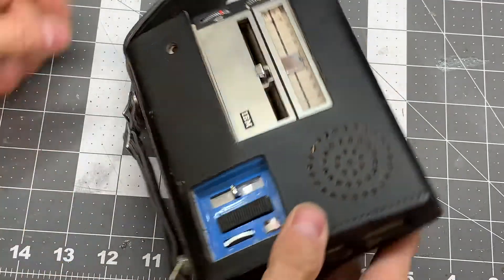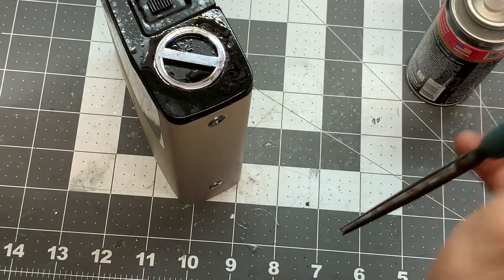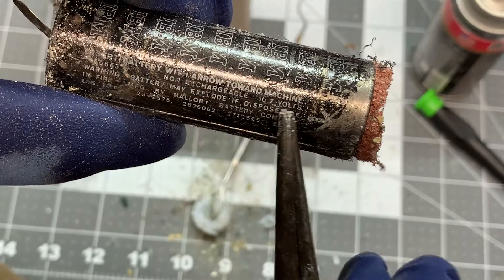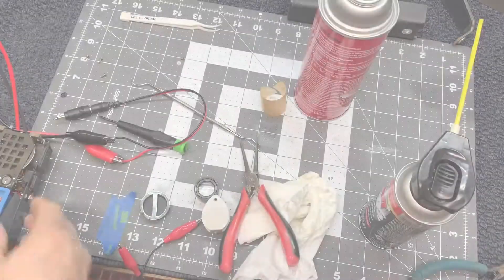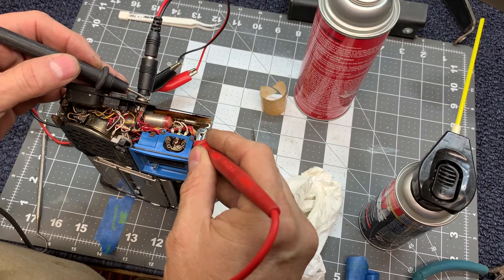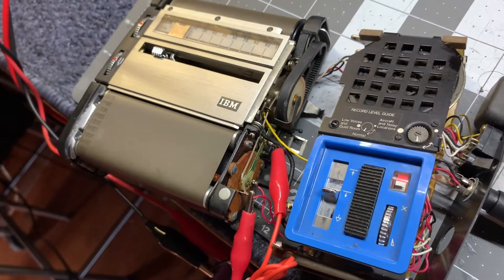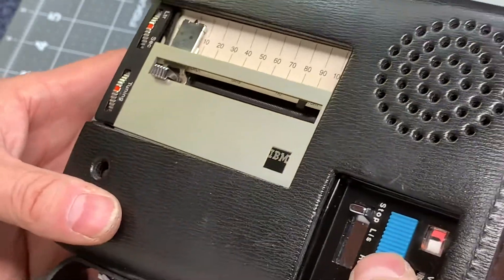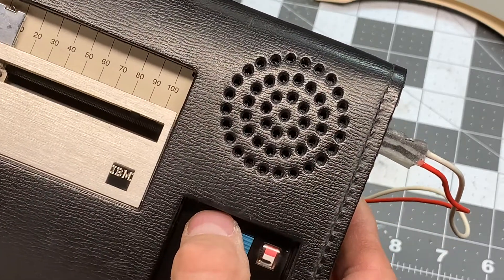Magnabelt Wonder! IBM 224 Part Two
Teardown, testing and repair of both units.